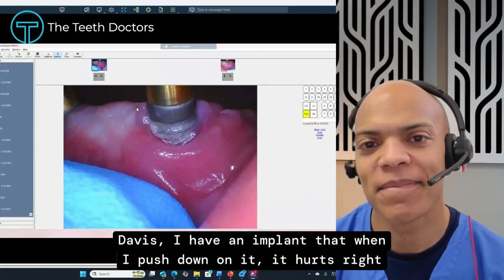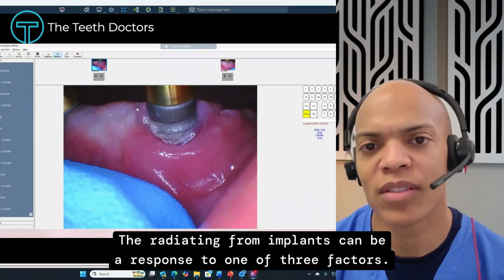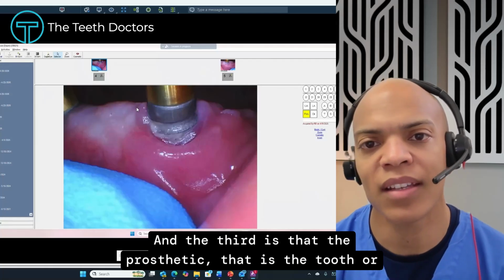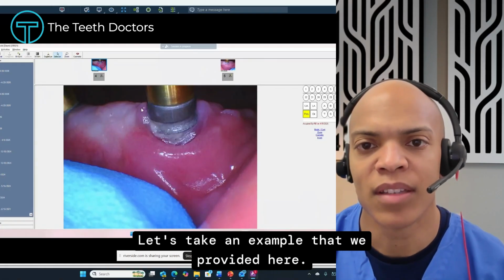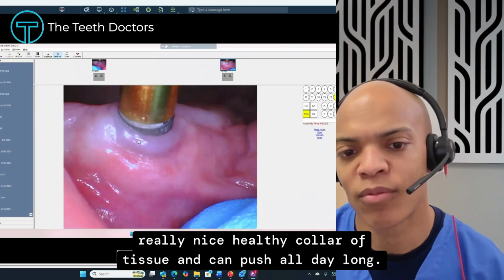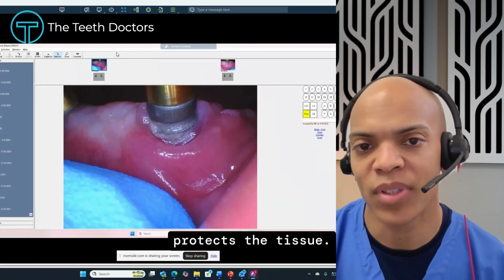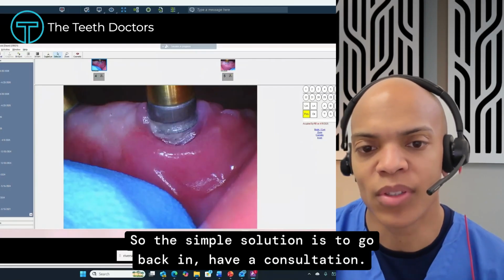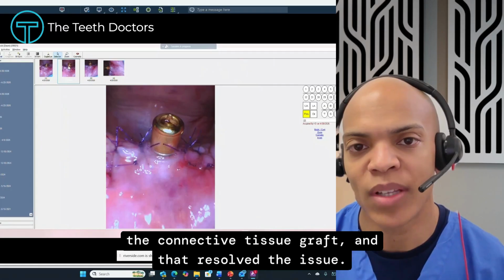When I push down on it, it hurts right at the base where it meets the gum. What causes that?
Fayetteville, NC, Oral Surgery Dentist Dr. Jeremiah Davis answers your questions about Oral Surgery, Wisdom Teeth, and 3rd Molars.

Benjamin Suggs (00:00)
So Dr. Davis, I have an implant that when I push down on it, it hurts right at the base where it meets the gum.

Typically, what do you think causes that?

Dr. Jeremiah Davis (00:10)
The radiating from implants can be a response to one of three factors. The first is that you could have infection in the soft tissue, the gum tissue surrounding the implant. The second factor is that we could have pain in the bone that's underneath the gum tissue and in between the tissue and the implant. And the third is that the prosthetic, that is the tooth or the denture-based structure on top of the implant,

could have some type of malfunction or be loaded incorrectly causing pain on both the tissue and the bone. Let's take an example that we provided here. This patient came in during the previous week and the patient has pain when the patient pushes against the gum tissue. On the other implant that the patient has, the patient has a really nice healthy collar of tissue and can push all day long. Actually, as it turns out, they can see the denture with no problems.

However, in this area, the true problem is that the patient does not have adequate bone between the tissue and the implant that protects the tissue. So can you imagine every time the patient pushes or a denture pushes against the tissue, the tissue has nerves and blood vessels that causes pain when it pushes against metal. So the simple solution is to go back in, have a consultation.

In this case, we determined that the patient needed to have what we call an implantoplasty. That's removal of some of the threads of the implant along with the connective tissue graft, and that resolved the issue.